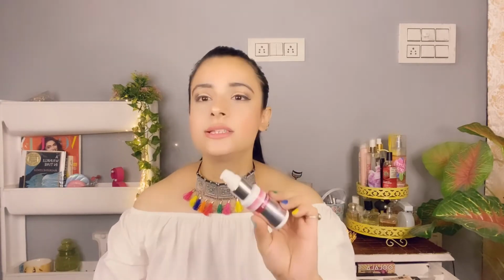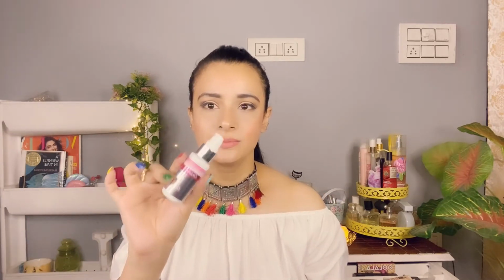My 5 *EXTREMELY* Cheap Makeup Products Under Rs-300 | Must Try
Hey Everyone!!!

   ** PRODUCTS LINKS **

# Brrush Set-CETC Makeup Brush Set of 10